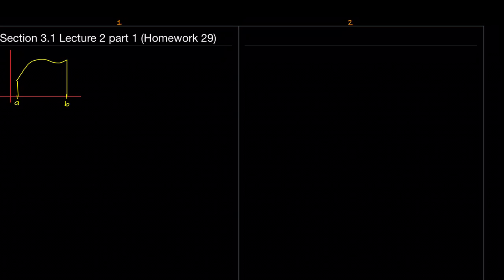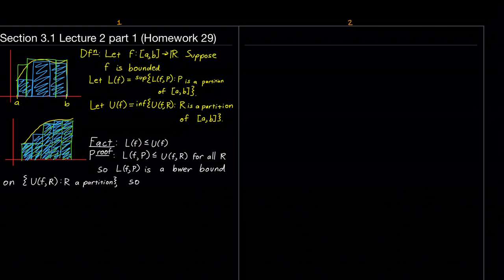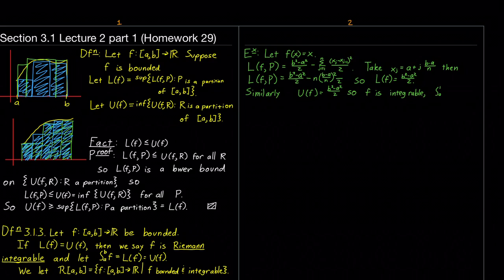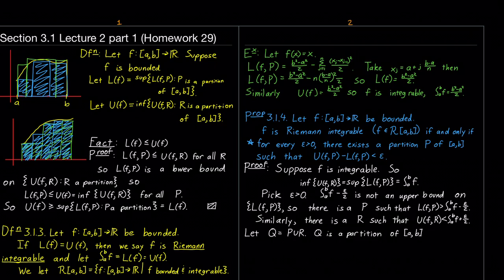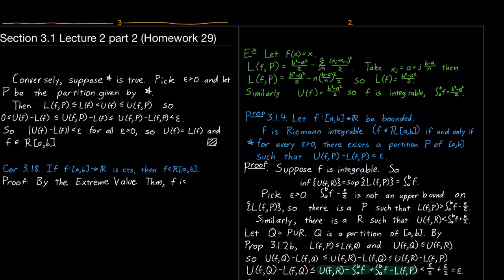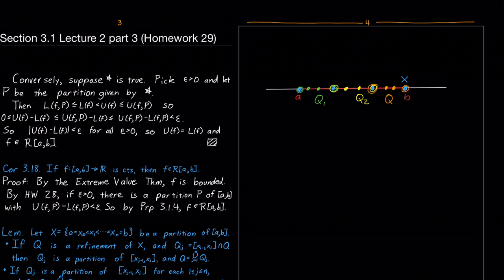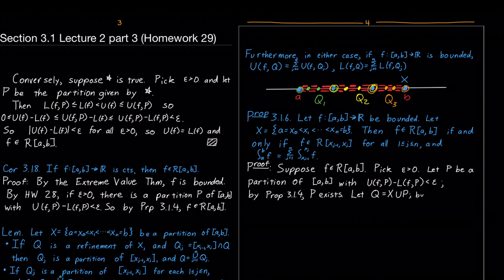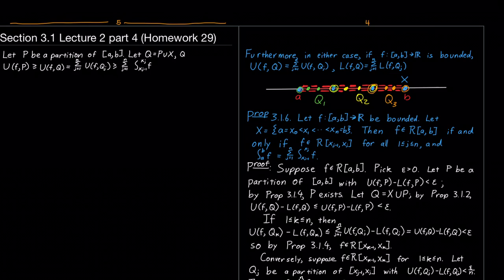Lecture 3.1.2 (Homework 29)